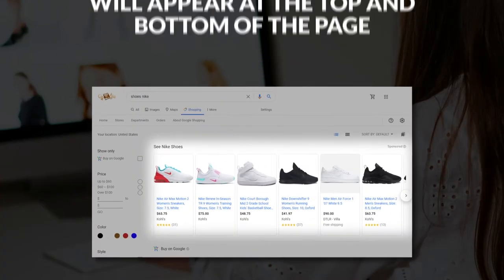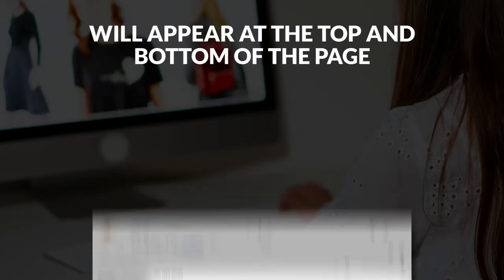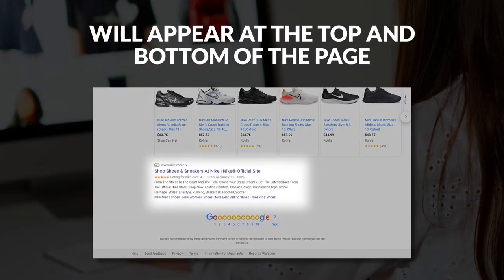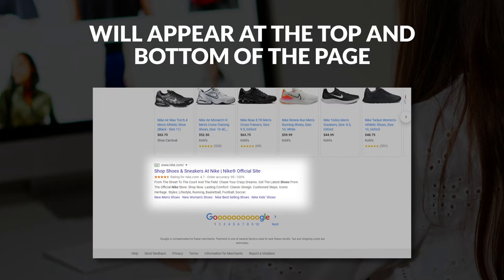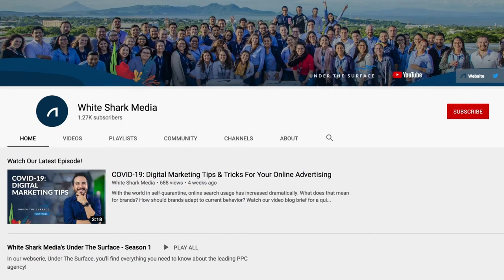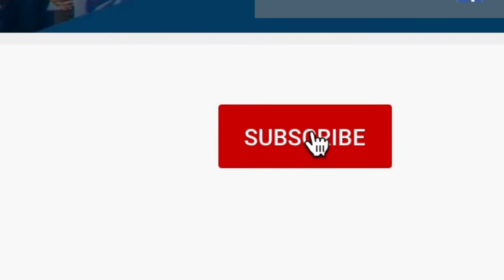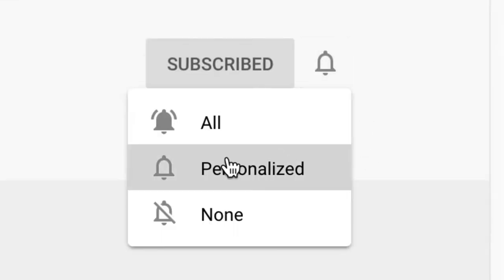5 Google Shopping Feed Optimization Tips You Can’t Miss (Google Merchant Center)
Are you looking to improve your presence on Google Shopping?
Show your products to relevant audiences and appear on the first results page with these five tips!

and request a proposal for our services!

Request access to our FREE PPC Tools!

► AdInsights by White Shark Media: Free PPC Audit Tool

► Optimizer by White Shark Media: Free Guide to Optimizing Your Campaigns